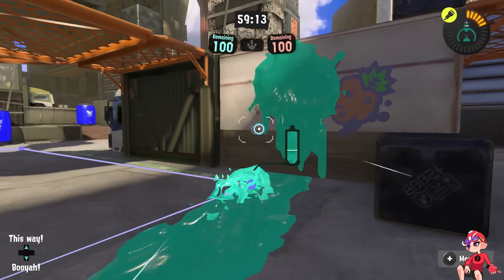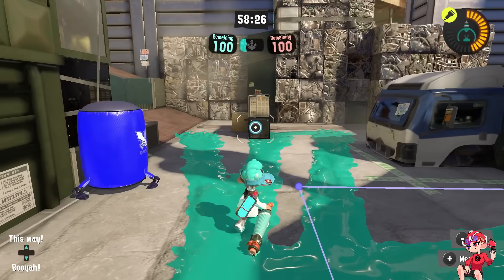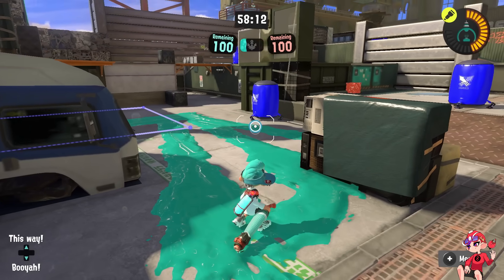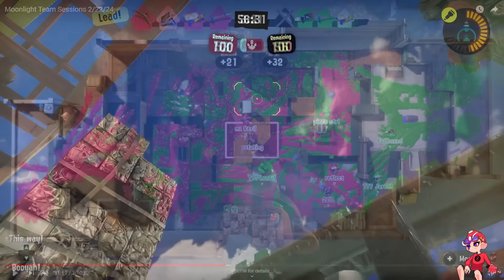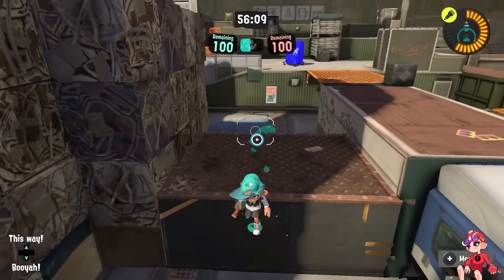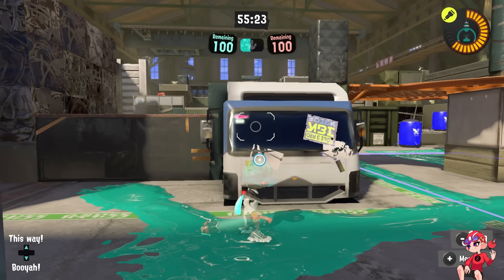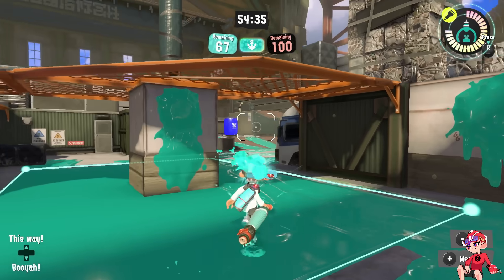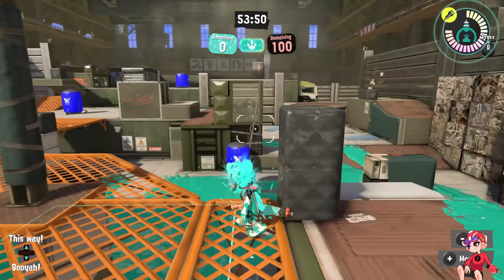Splatoon Concepts: Active vs Reactive Positions